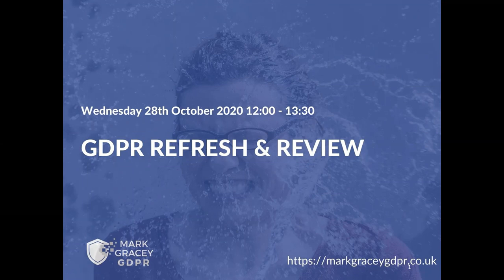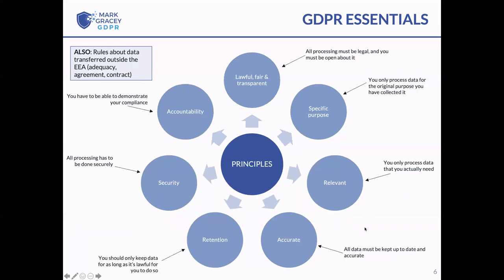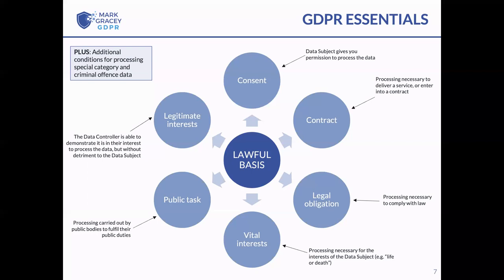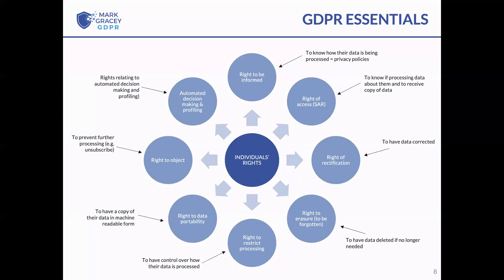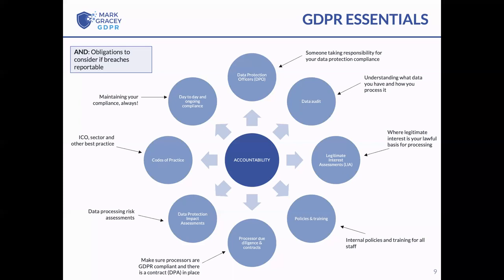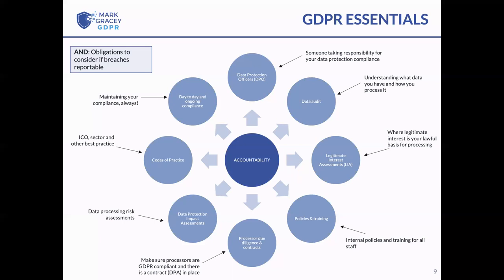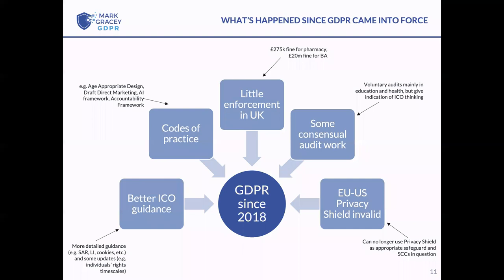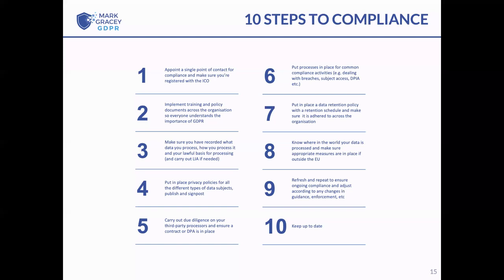GDPR refresh and review Oct2020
Recording of a webinar I ran in October 2020 looking at GDPR basics, what's happened since it came into force since 2018, some usual challenges business face and some current and future challenges (Schrems II, Brexit, COVID, etc.)